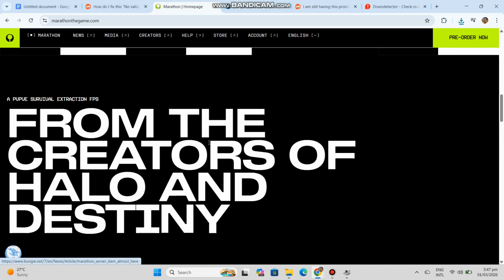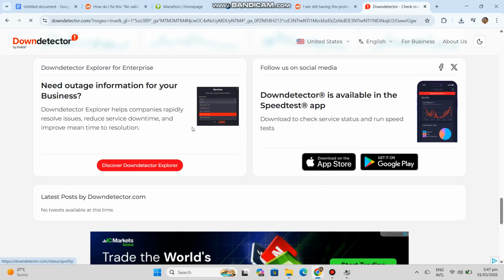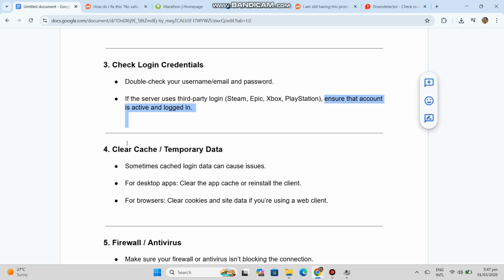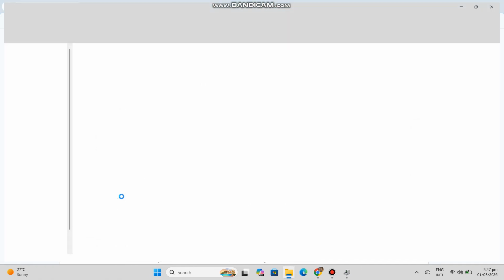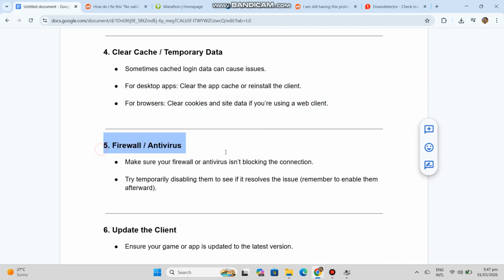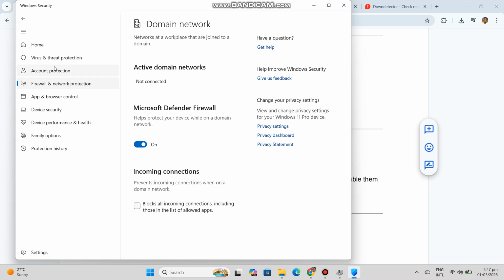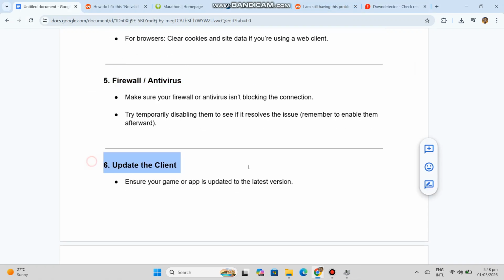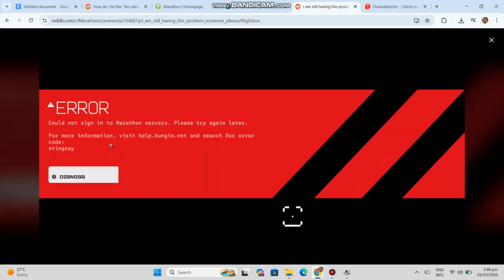Could Not Sign In to Marathon Server Slam – Fix Login Error Fast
“Facing the ‘Could Not Sign In to Marathon Server Slam’ error? Learn how to fix login issues, connection problems, and server errors quickly. Step-by-step troubleshooting guide for Marathon Server Slam players. Get back online in minutes!”